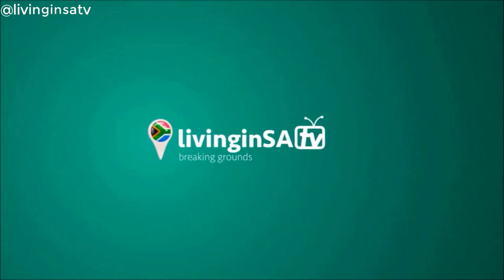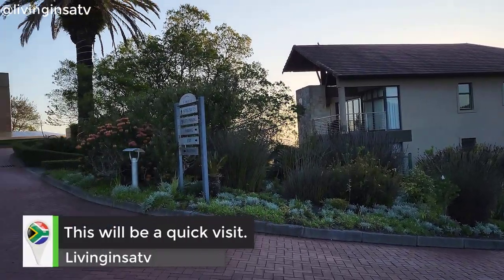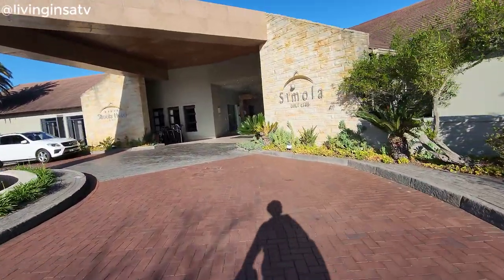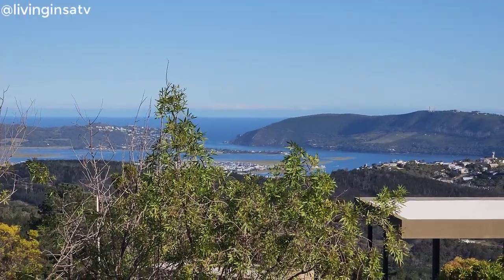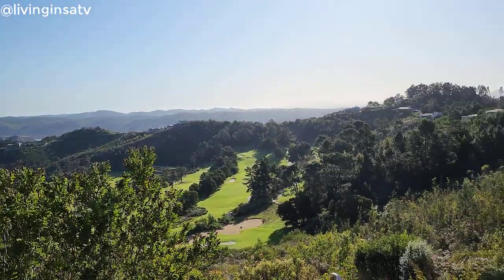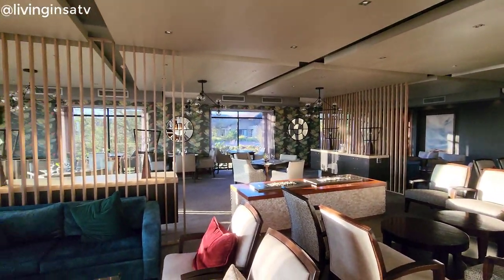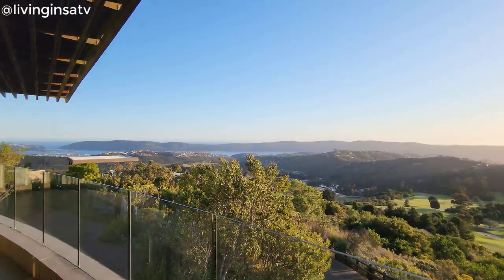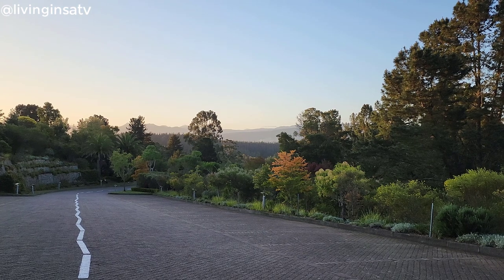🇿🇦Simola Hotel Knysna (Quick visit)✔️